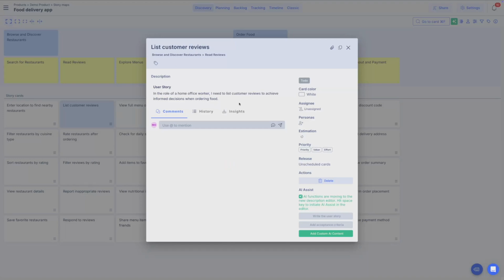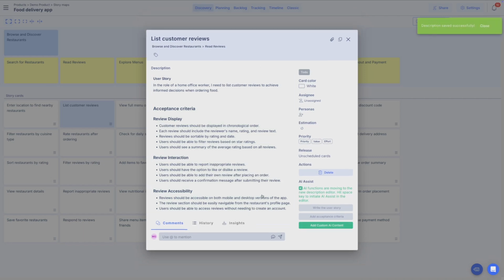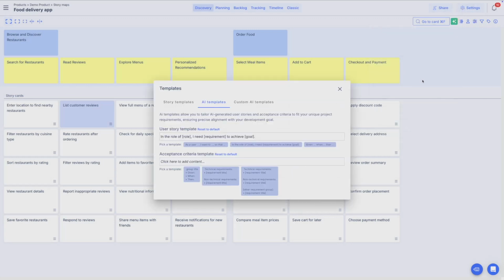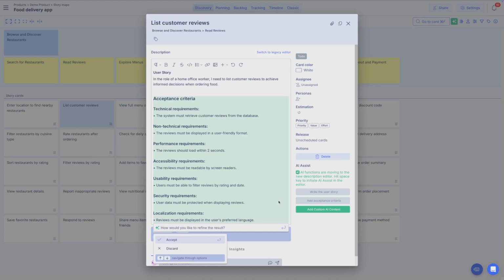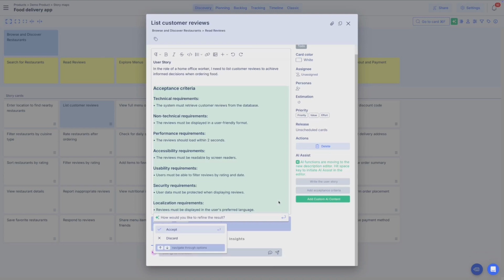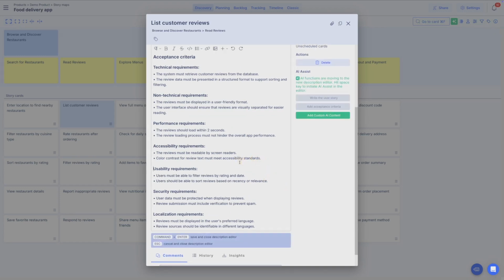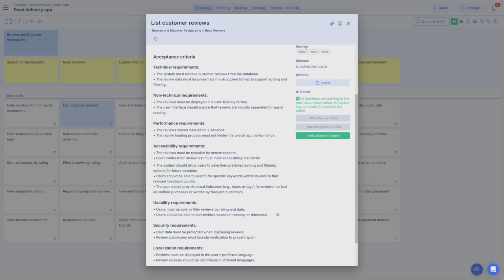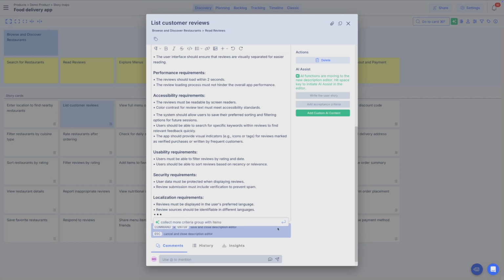How to write acceptance criteria with StoriesOnBoard AI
In this video we'll show you how to speed up the specification by asking the AI to collect the acceptance criteria.
On top of it, we'll share tips and tricks how to customize AI result and fine-tune it before adding it to the specification.

If you like this feature try StoriesOnBoard for free